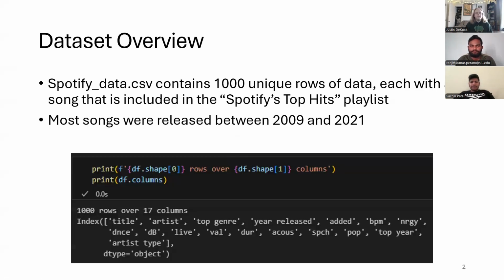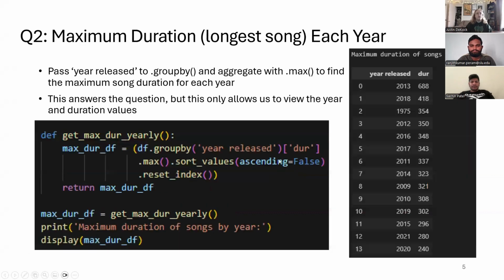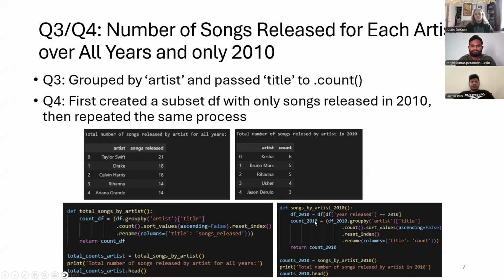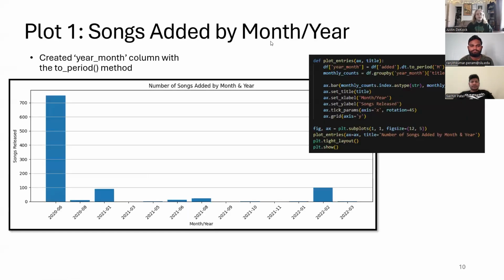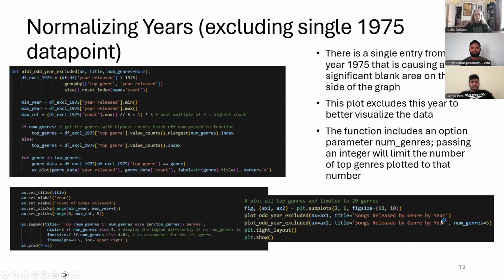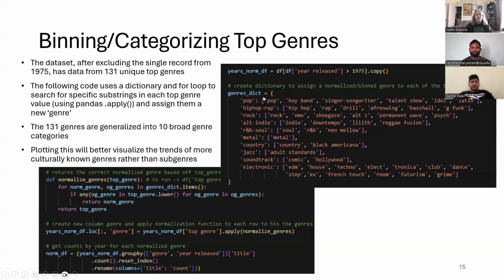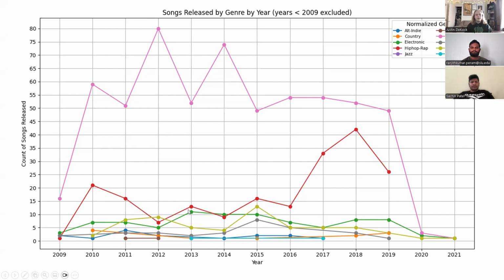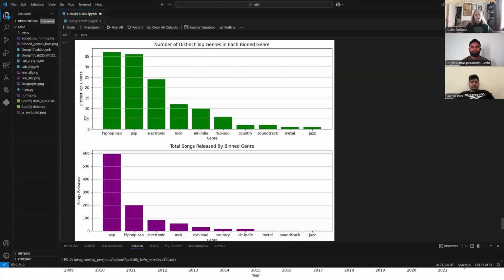Visualizing and Manipulating Spotify Data with Python (Pandas, Matplotlib)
This was the second project for my AA5100 Information Retrieval class. This was completed with the help of my groupmates Ranjith Kumar and Sachin Patel. In this project we manipulate and visualize data from a sample Spotify data source with the Pandas and Matplotlib Python libraries.